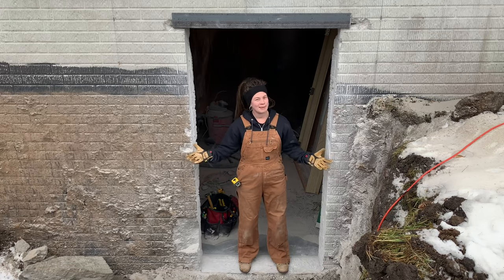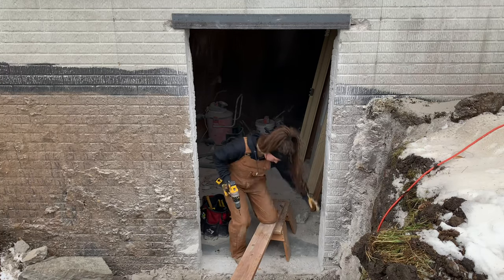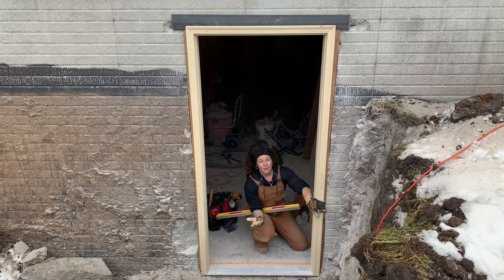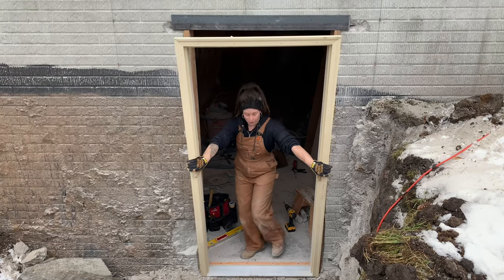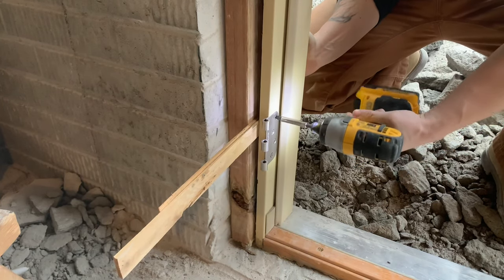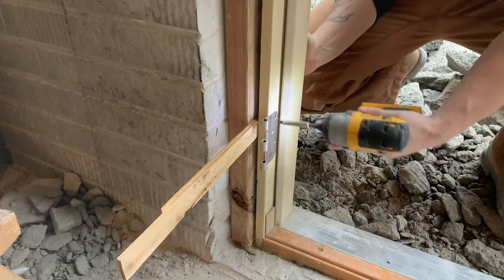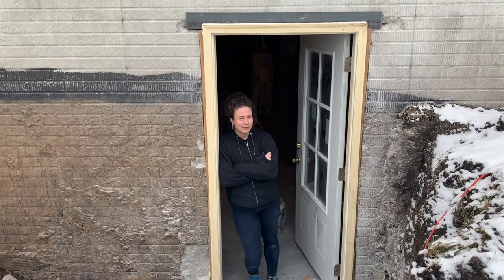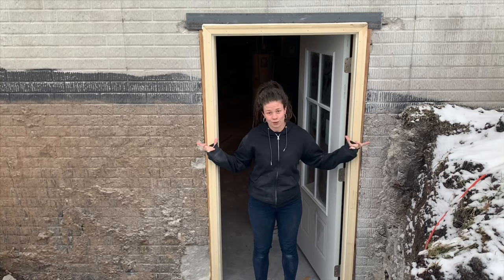How To Install An Exterior Door In A Concrete Wall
Here is a step by step tutorial on how to install a prehung exterior door frame in a concrete wall. The tutorial begins after the hole in the concrete has already been cut and reinforced.
Check the links below for all of the tools & materials that I used in this project!

Toolbox:
Dewalt 20v Hammer Drill
Dewalt 20v Impact Driver
Dewalt 20v Impact Driver & Hammer Drill Combo Kit
Stabila 78” and 32” Box Beam Level Set
Small Caulking Gun

Materials:
Bosch ¼”x6” Blue Granite Carbide Hammer Drill Bit
Tapcon Concrete Anchors, 5/16” x 3”
PL400 Construction Adhesive, All Weather, 10oz
Vulkem Polyurethane Sealant, White, 10oz
Wood Shims
Long Residential Hinge Screws (9 x 2-¼”):
—Oil Rubbed Bronze
—Brushed Nickel
—Polished Brass
—Antique Brass
Window & Door Insulating Spray Foam

Handymom— Hi, I'm Katie! I'm a carpenter turned stay at home mom to a beautiful little girl named Devin. Now I use my construction skills to remodel our home (veeeeeeery slowly) and also do some DIY home decor projects.